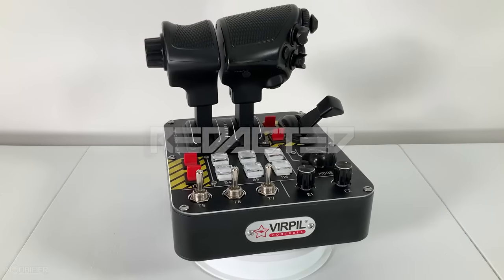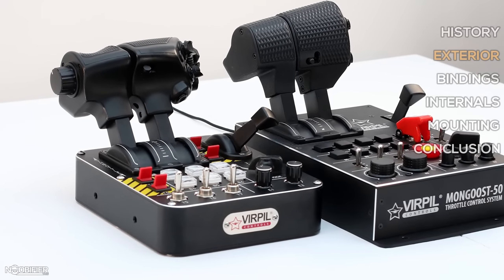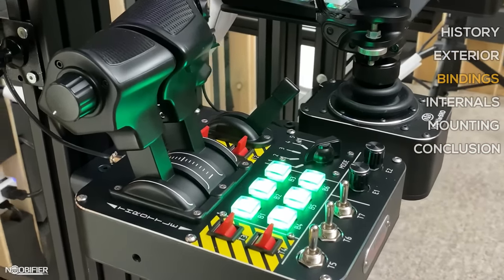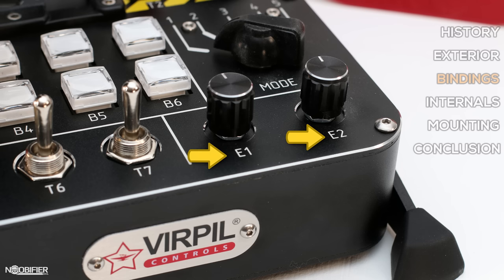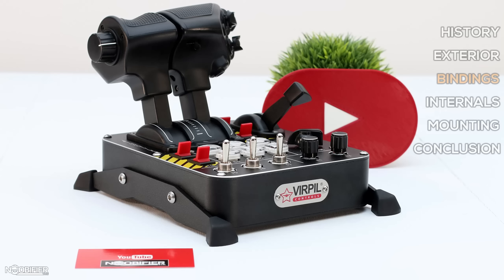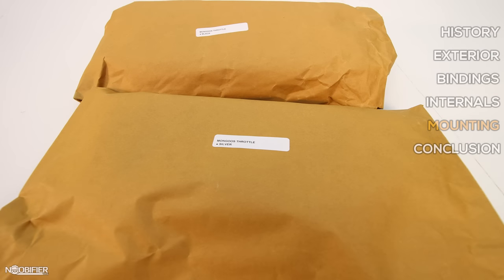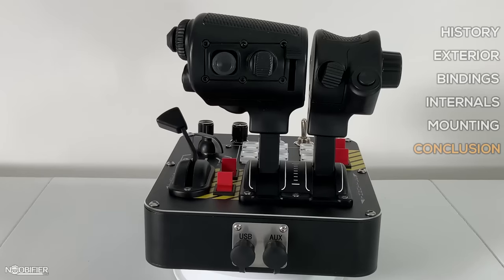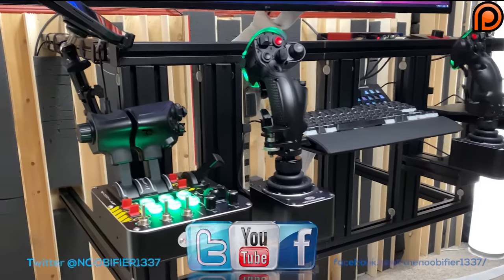First Look MT50 CM2 Virpil Throttle - Noobifier